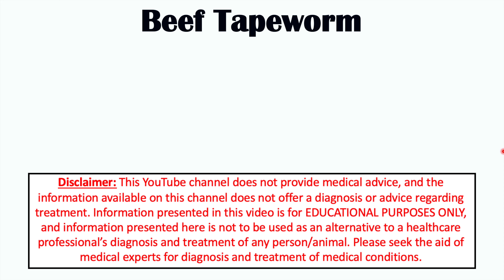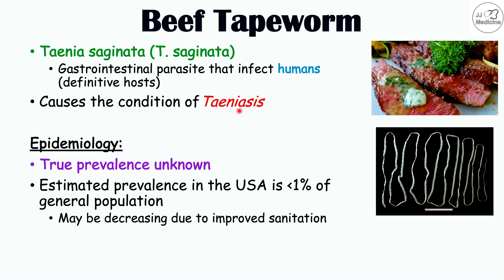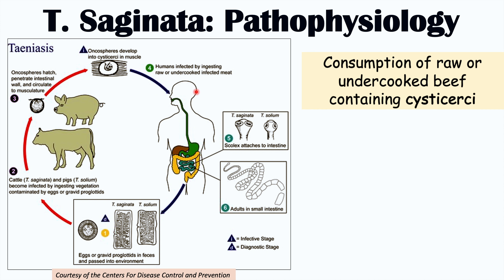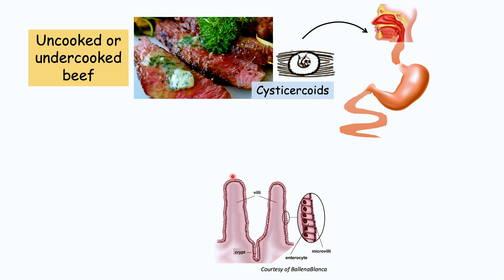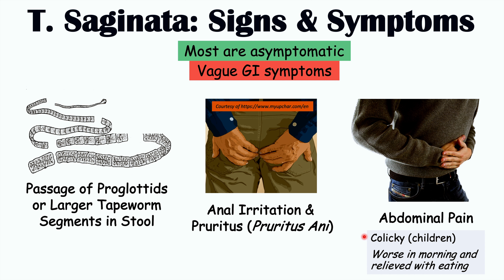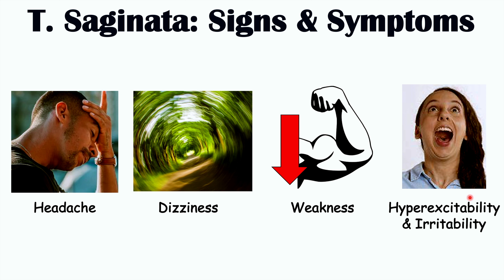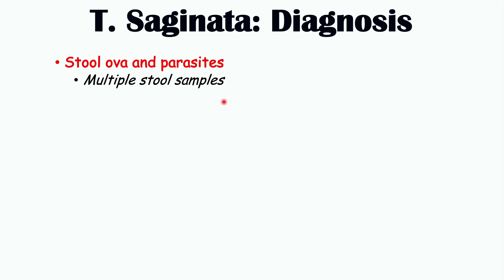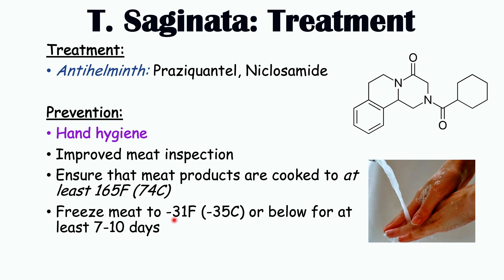Beef Tapeworm (Taeniasis) | How It Infects, Signs & Symptoms, Diagnosis, Treatment, Prevention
Another lesson in the Tapeworm Infection Series!

Tapeworms are gastrointestinal parasites that are flat in appearance and can look like a “piece of tape”. Many species infect humans, including Taenia saginata, which is known as the beef tapeworm. Taenia saginata can infect humans through consumption of raw or undercooked beef that contains taenia cysticerci. Once infected, the cysticeri develop into an adult tapeworm, attach to the gastrointestinal mucosa and absorb or “steal” nutrients from the patient. In this lesson, we discuss the signs and symptoms of infection with this tapeworm species, and how this tapeworm infection is diagnosed and treated and ways to prevent infection.

JJ

For books and more information on these topics